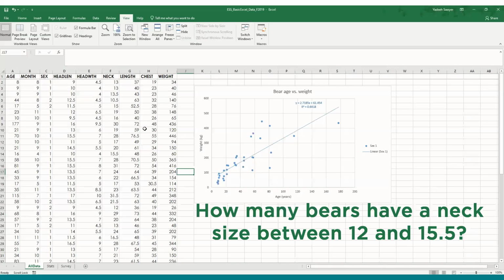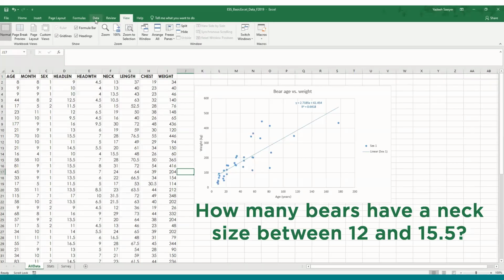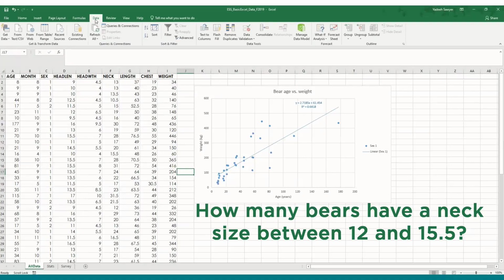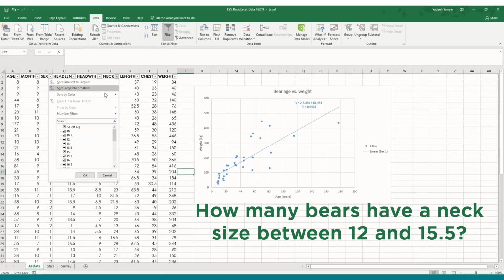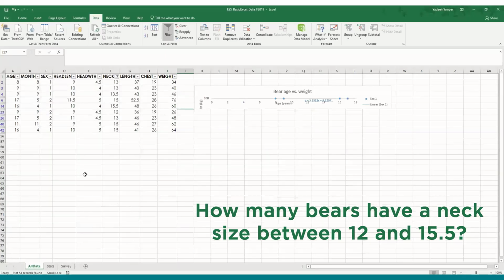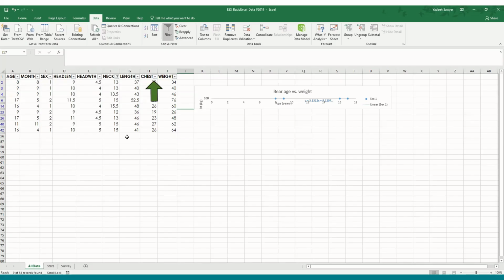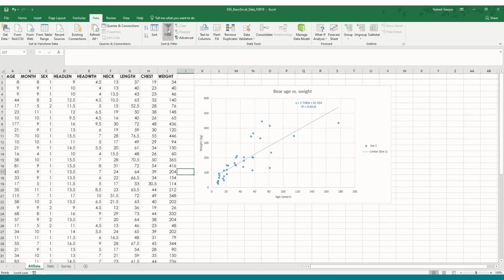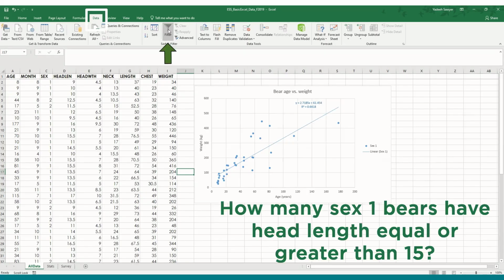3 - Basic Excel: Filtering